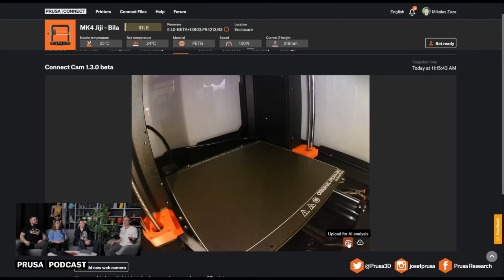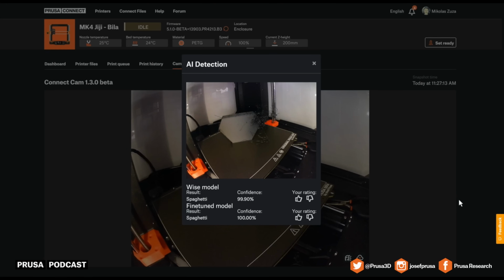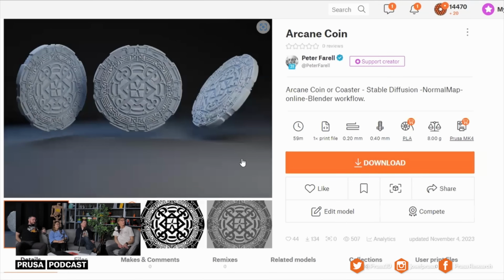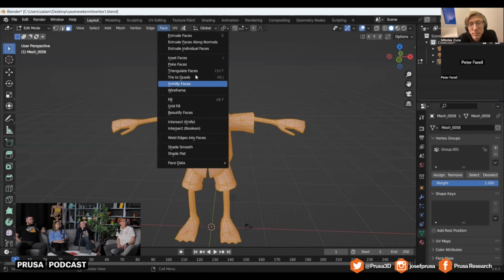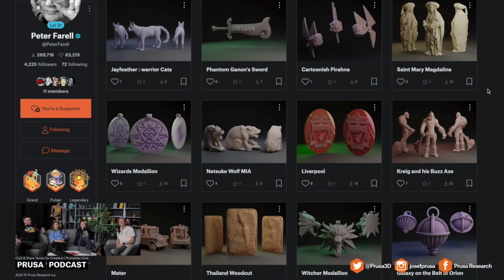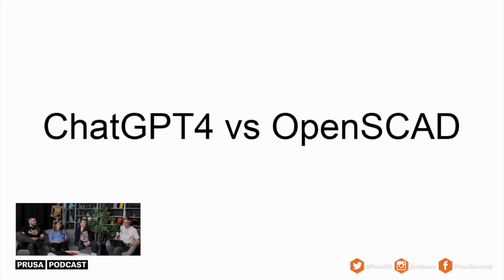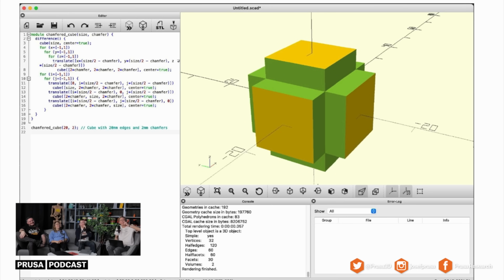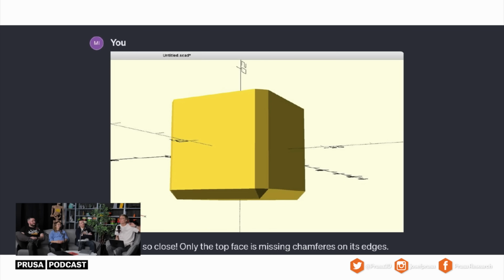AI in 3D Printing - Error Detection, 3D Model Generation, Ethics - PRUSA 3D Printing Podcast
AI is everywhere now, but are there any real practical uses for it in 3D printing? Are we developing any AI assisted tools? How are creators on Printables using AI to create models? We tackled these and many more questions in our latest Prusa Podcast, now, in a new format!